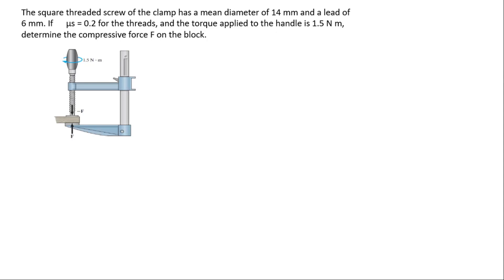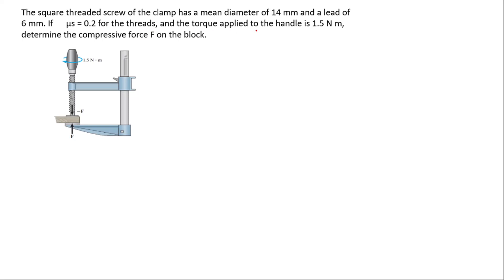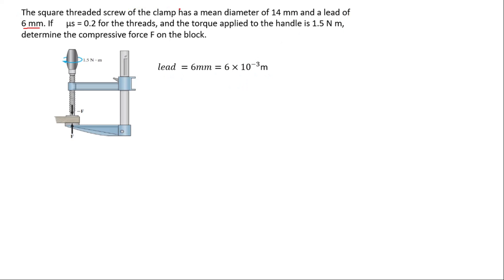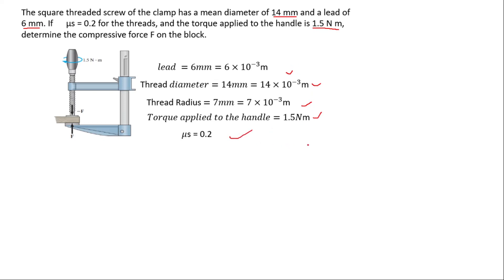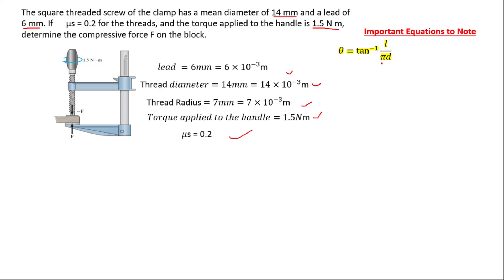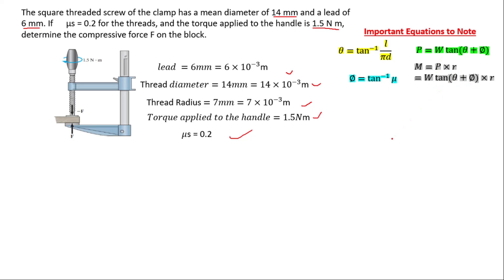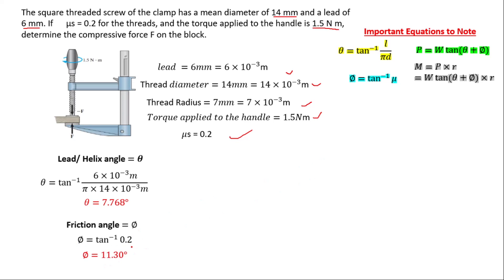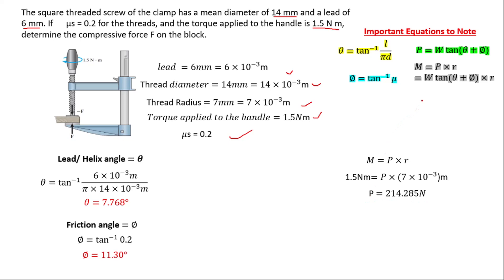🔷 7 - BASIC MECHANICS - The square threaded screw of the clamp has diameter of 14mmand a leadof 6mm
The square threaded screw of the clamp has a mean diameter of 14 mm and a lead of 6 mm. If      µs = 0.2 for the threads, and the torque applied to the handle is 1.5 N m, determine the compressive force F on the block.